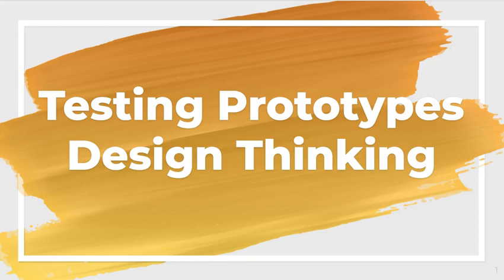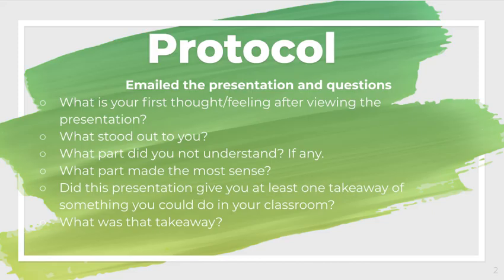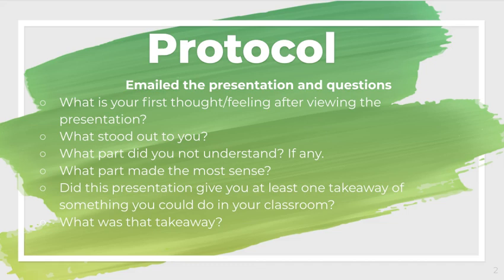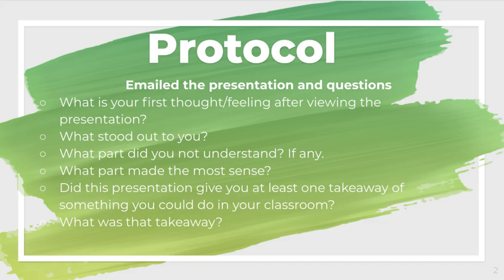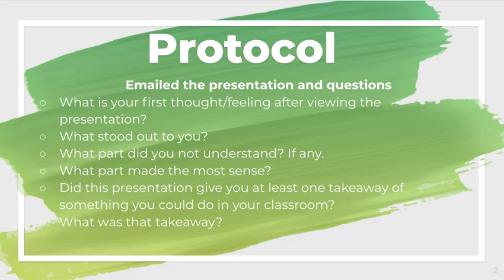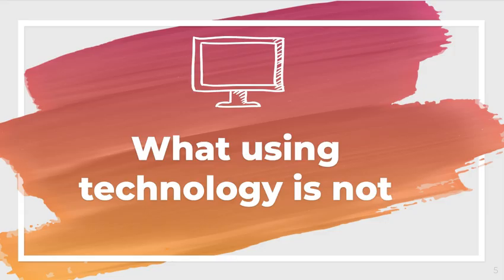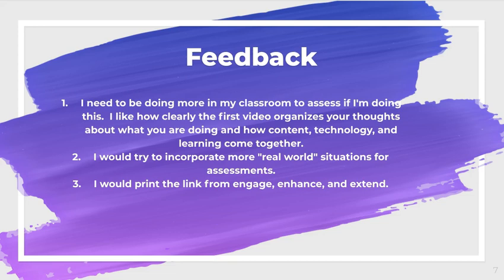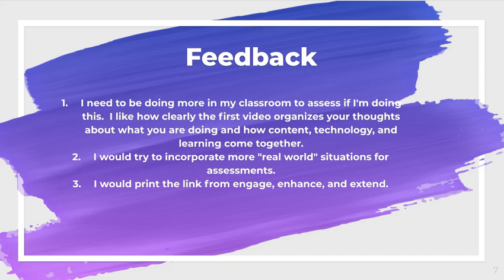Testing Prototypes with Design Thinking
I tested a prototype of a professional development session designed to help solve the problem of teachers understanding how technology can extend student learning. My design involved a slide presentation that teachers could view. To test this design I developed a protocol of presenting the slides and asking specific questions to gain insight. I sent this presentation to 4 middle school teachers and asked them specific feedback to see what worked and what needed to change. This process showed me that the testing process is not done and that my prototype still needs some work to be done.